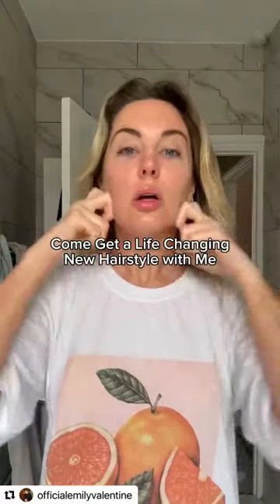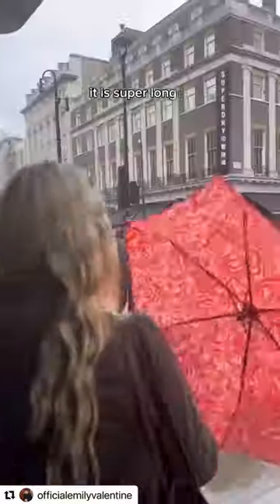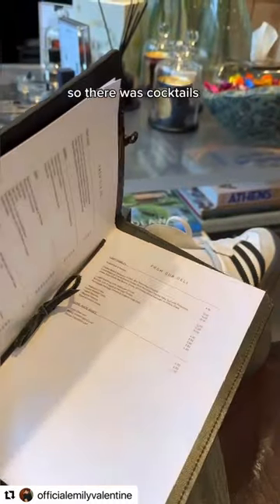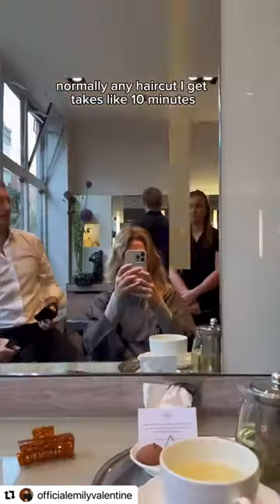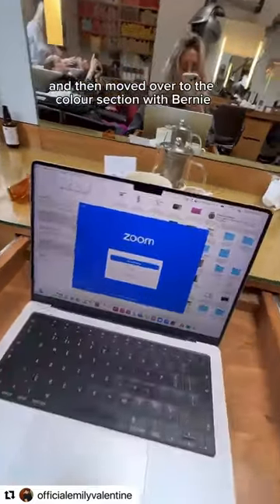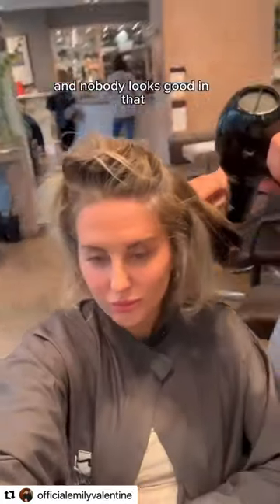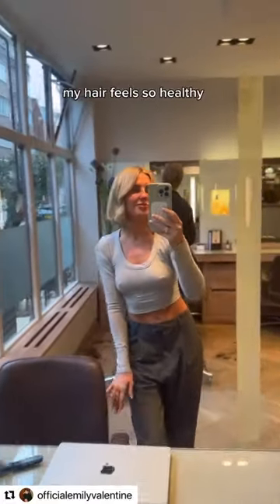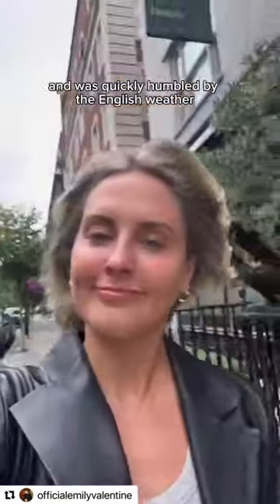Short Blonde Bob Hair Transformation at Michael Van Clarke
Influencer Emily Valentine trusted her locks in the hands of Michael Van Clarke and took her long blonde hair into a short, sexy bob.

Diamond Dry Cut by Michael Van Clarke
Hair Colour by Berni at MVC